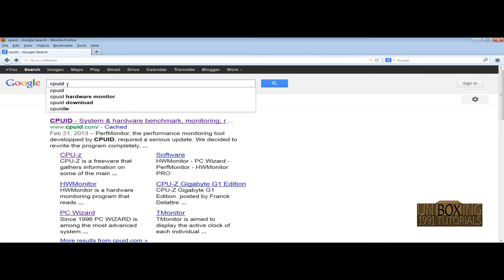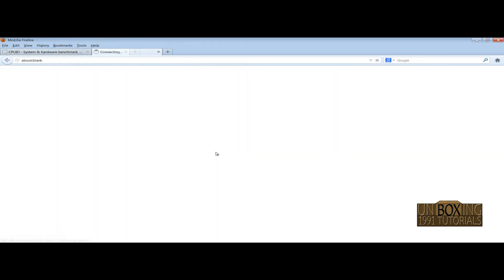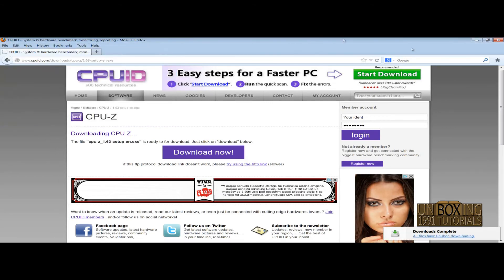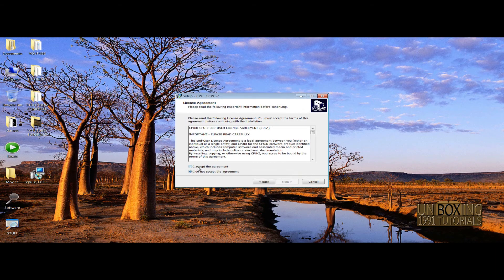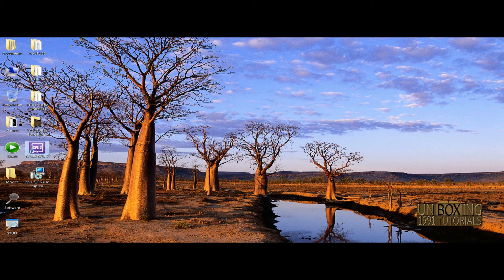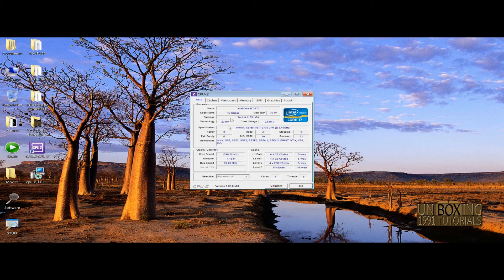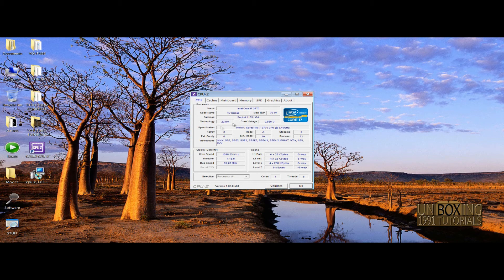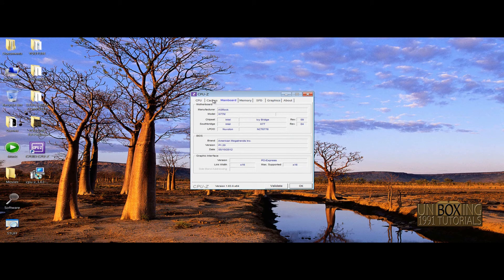WHAT COMPUTER COMPONENTS DO I HAVE?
Find out on a clear and intuitive way what components do your computer have installed. If you are wondering what graphical card, motherboard, processor or CPU do you have, you can figure out that on a easy way, Just watch the video to found out what ever about your computer you would like to know.